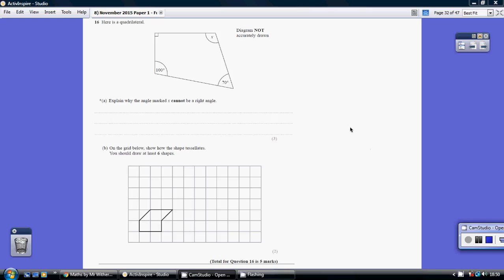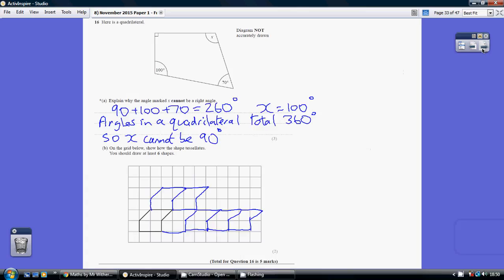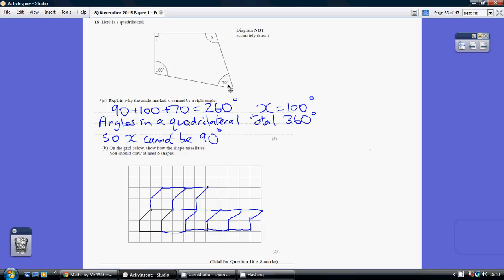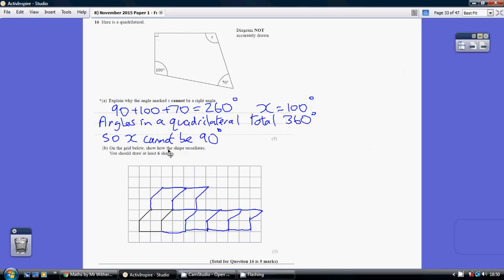8) Edexcel GCSE Maths Foundation Tier Paper 1F - 4 November 2015 Q16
8) Edexcel GCSE Maths Foundation Tier Paper 1F - 4 November 2015 Q16